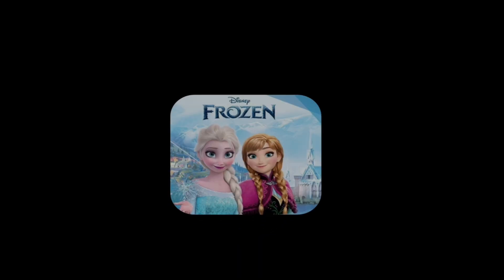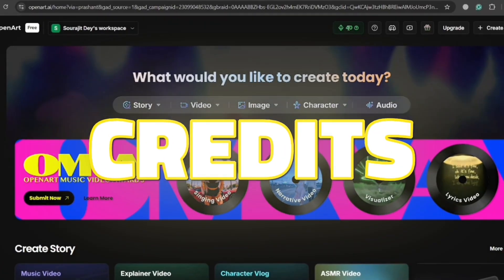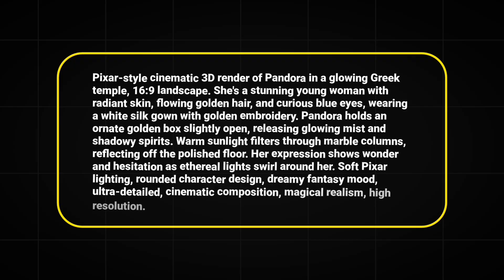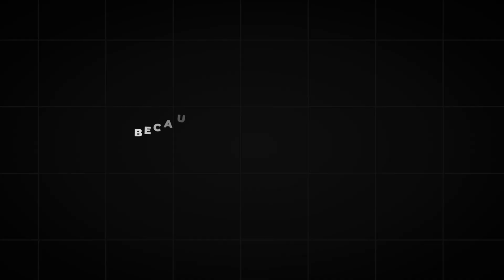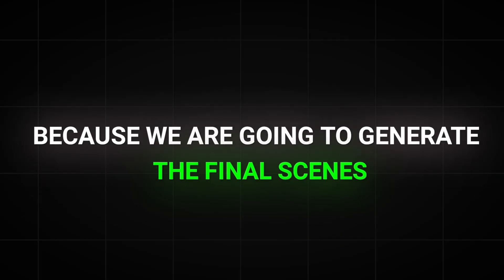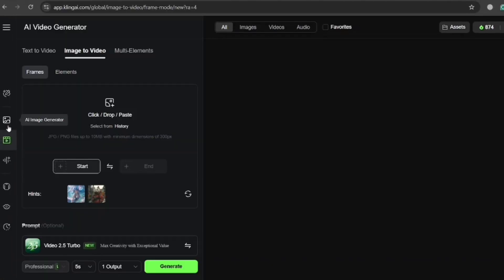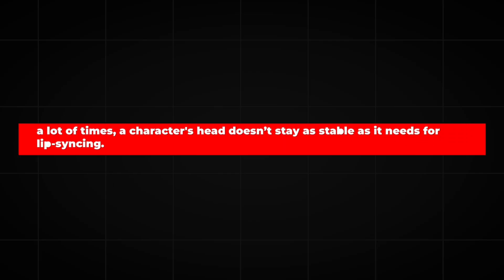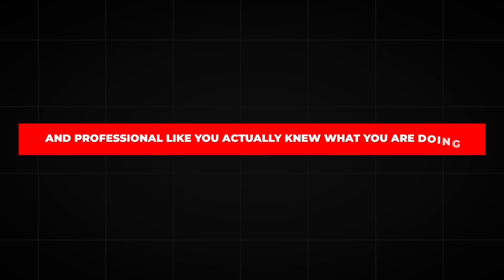How to Make AI Animation Stories with Consistent Characters (Step-by-Step Tutorial)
If you’re serious about building and scaling a faceless YouTube channel, I’m opening 10 exclusive seats this month for my Private Coaching Program —

Want my expert team to create high-performing content for you or your company?

🎬 Hire us through our Done-For-You YouTube Program — we’ll handle everything: research, scripting, video creation, voiceovers, editing, and SEO.

💡 Want the prompts from this video?
Join my FREE Skool Community – AI Creators Club where I share:

The exact prompts from this video

Prompts for all my future videos

Exclusive resources, AI tools, and tips I use to run my channels

It’s a lie that better prompts can give you consistent characters in AI animation.
If that were true, Google wouldn’t have created Nano Banana — and the entire AI community wouldn’t be losing their minds over it.

Before Nano Banana, every AI animator faced the same nightmare: characters changing faces, shapes, or even genders halfway through a story. Imagine watching Frozen or Up… and Elsa suddenly looks like a side character by scene 3. Total chaos, right?

But that era is over.
In this video, I’ll show you exactly how to create Pixar-style AI animated stories with perfectly consistent characters — every single frame looking flawless.

In this video, you’ll learn step-by-step how to:
✅ Create your consistent AI character using Nano Banana
✅ Generate cinematic scenes in OpenArt with perfect lighting and design
✅ Animate your scenes using Kling 2.5 for smooth motion
✅ Add realistic voices and lip-sync using ElevenLabs
✅ Edit your full video like a pro in CapCut

By the end of this video, you’ll know how to turn a simple one-minute story into a 10-minute or even 100-minute animated masterpiece — all powered by AI.

AI animation tutorial Nano Banana OpenArt consistent AI characters Pixar style animation how to make AI animated stories in this video Kling 2.5 tutorial ElevenLabs voiceover CapCut editing tutorial AI storytelling guide AI Maskman channel AI character consistency AI video creation step by step Pixar inspired animation AI filmmaking OpenArt Nano Banana model AI animation workflow AI character reference technique clean canvas trick AI animated storytelling tutorial AI animation for beginners OpenArt Omni Reference tutorial AI voiceover generation ElevenLabs lip sync AI filmmaking process best AI tools for animation AI movie creation tutorial Pixar level animation with AI OpenArt pixel art animation Nano Banana OpenArt setup AI character design tips create animated stories with AI smooth AI video transitions CapCut editing workflow AI storytelling made easy cinematic AI scenes consistent animation characters